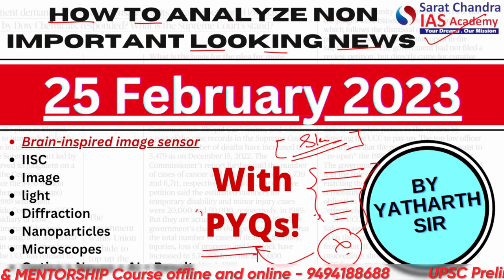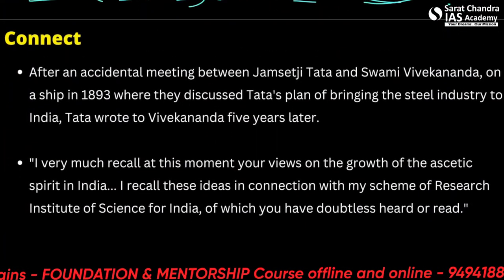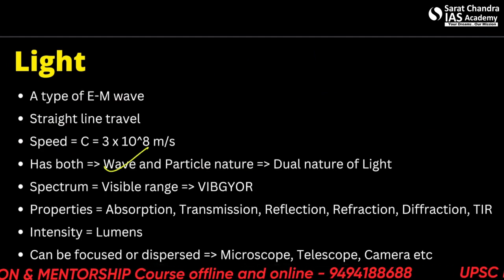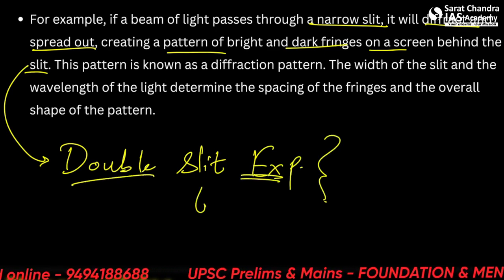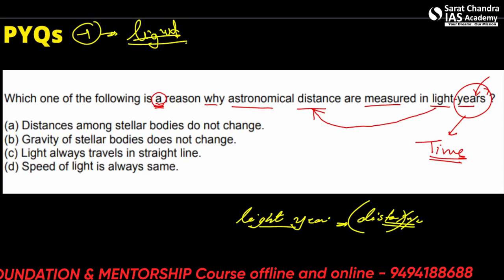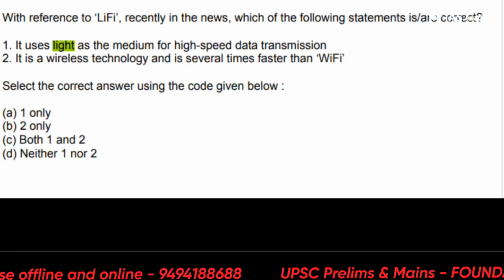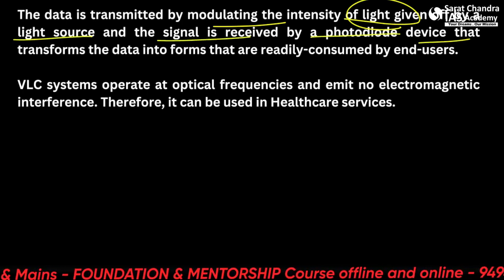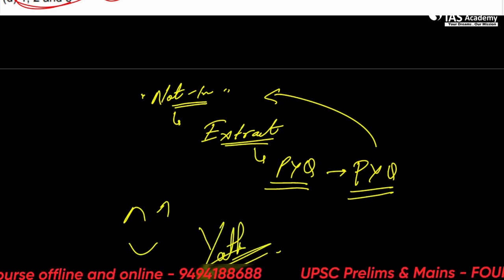How to Analyze non- important looking news I 25th February 2023I Sarat Chandra IAS Academy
1) UPSC Civil Services Coaching ( We are the best top rated IAS Academy in Delhi, Hyderabad and Vijayawada, Andhra Pradesh by Times of India Excellence award)
2) UPSC CSE  Prelims Cum Mains Coaching in Classroom (Hyderabad, Vijayawada) and Online by expert faculty and IAS, IPS, IFS, IRS officers and Rankers
3) Prelims Crash course
4) CSAT Course
5) Prelims and Mains Test series (Online and offline) with evaluation and feedback on same day by expert faculty